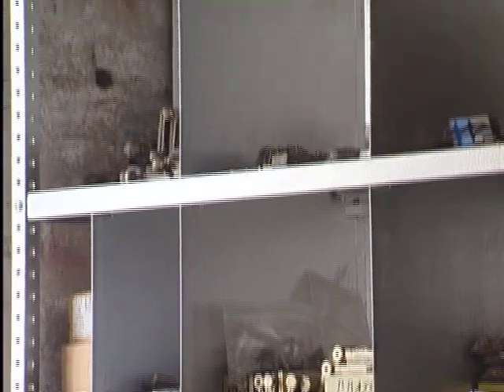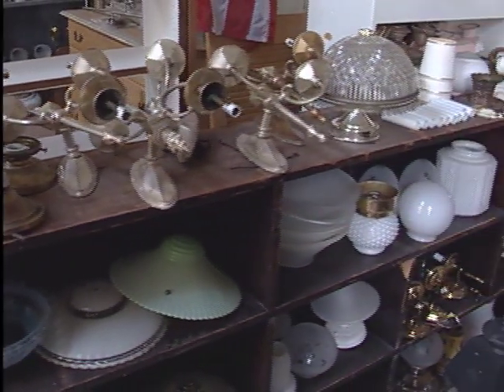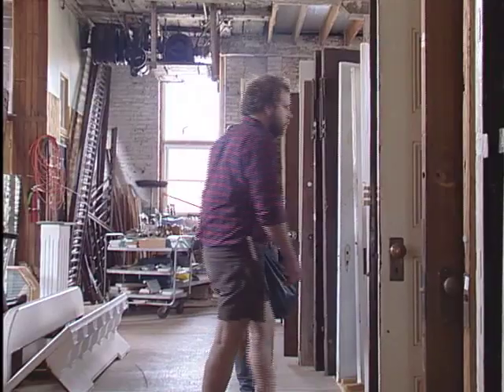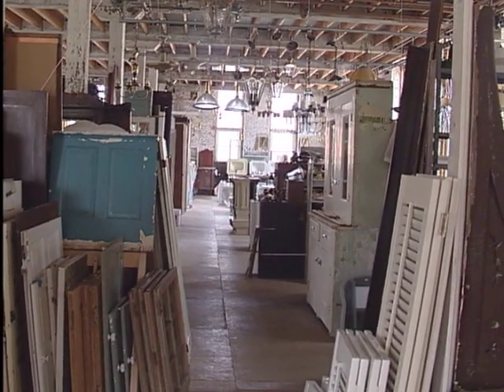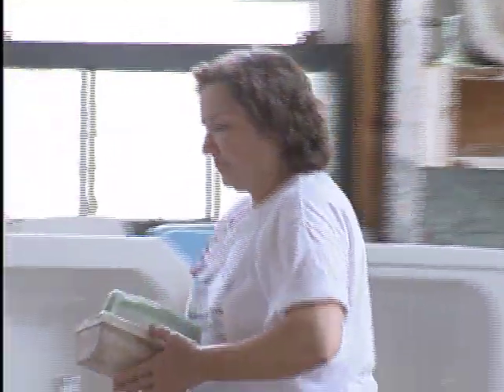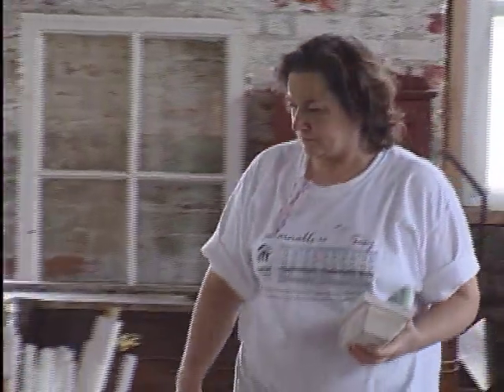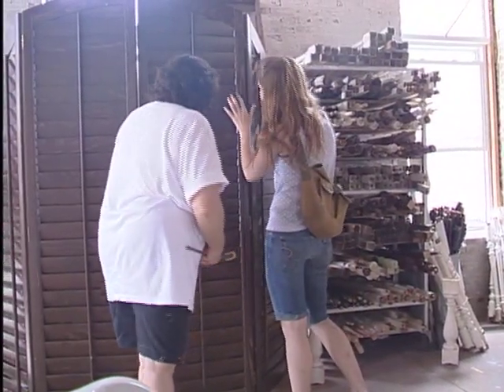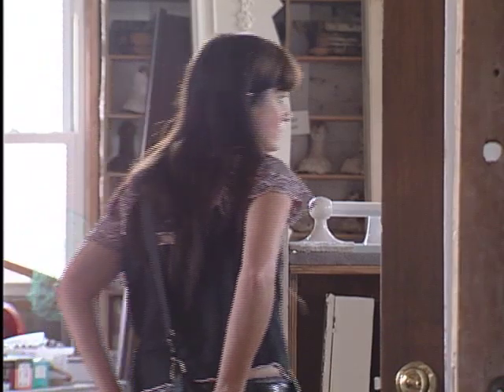Restore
Restore is a shop in Philadelphia that specializes in salvaged materials from homes that would normally end up in a lanf fill.  They have everything from old doors to cast iron tubs.